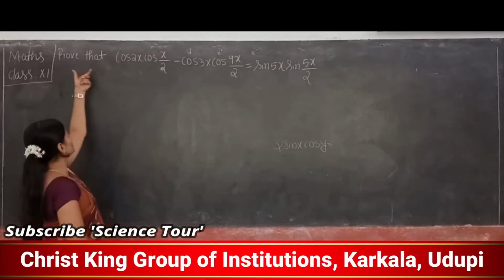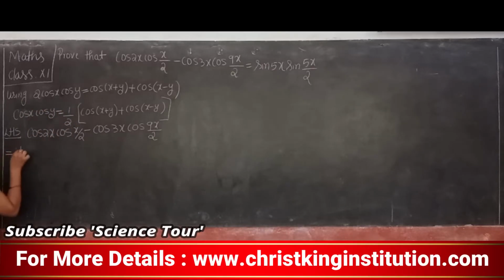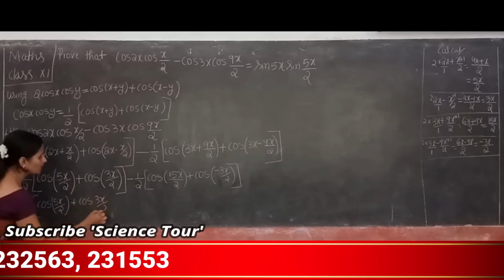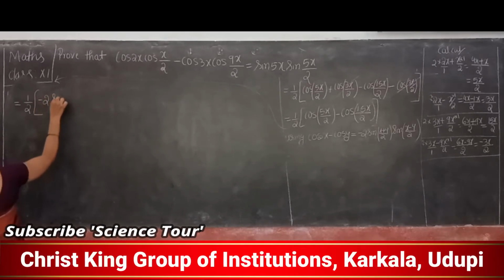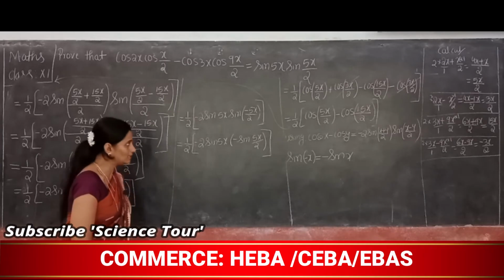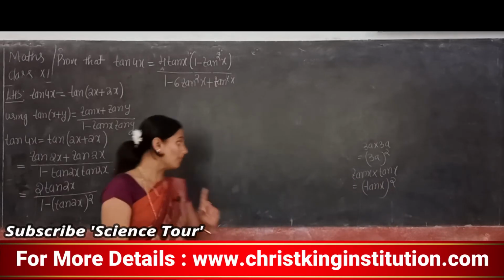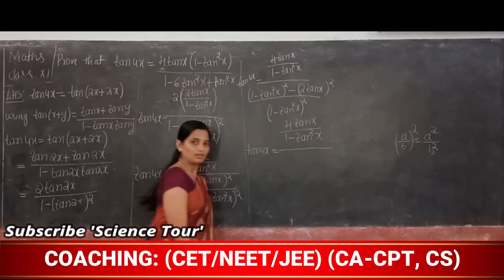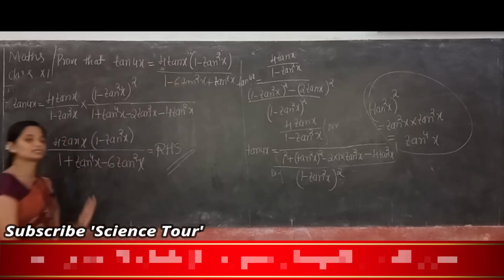Mathematics Class 11 | TRIGONOMETRY (Part 20) | PUC Science Online Class | Mrs Ashwini Nayak